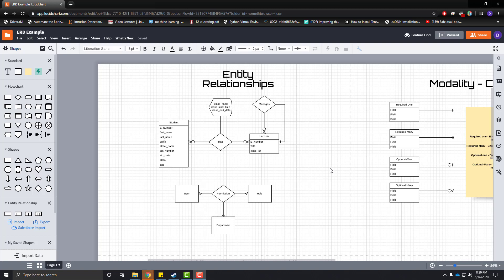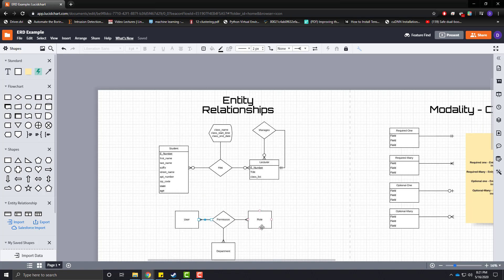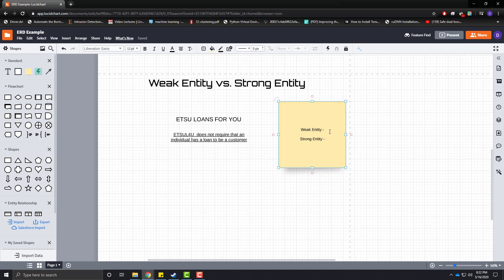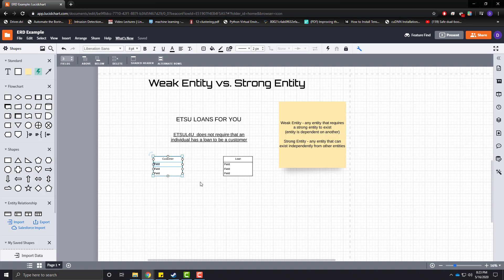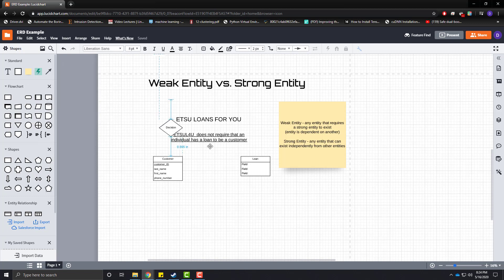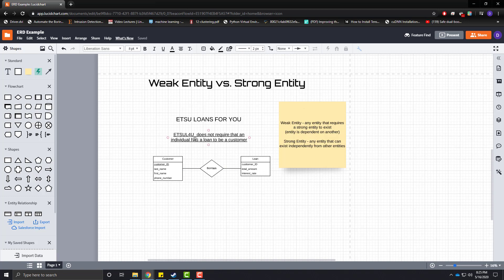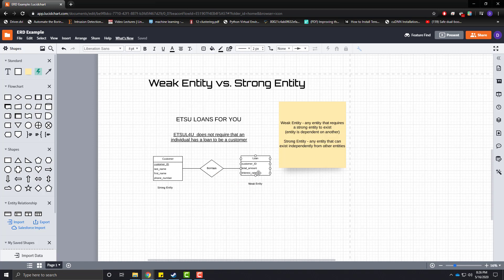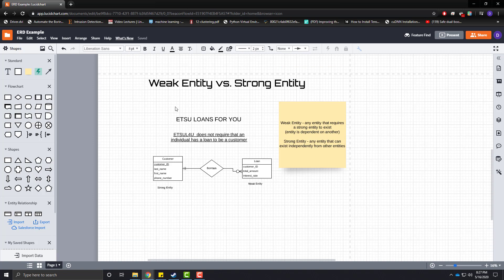Advanced Database 003 - Entity Relationship Diagrams - Strong vs. Weak Entities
In this video, I disscuss the difference between strong and weak entites and how to model them in an ERD.